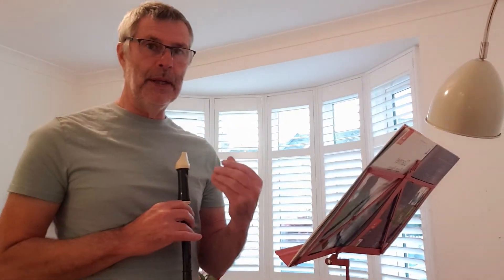Recorder Songs of Kokoriko